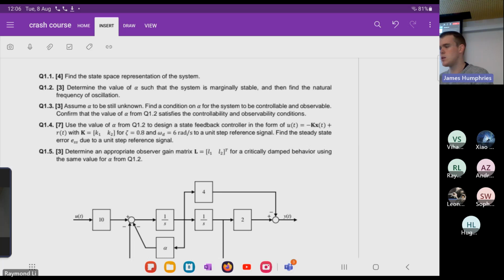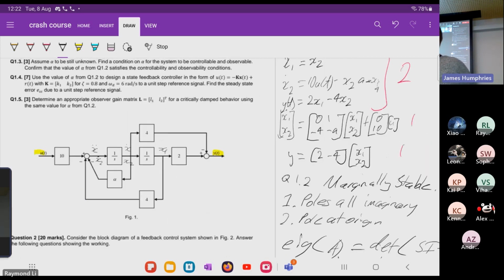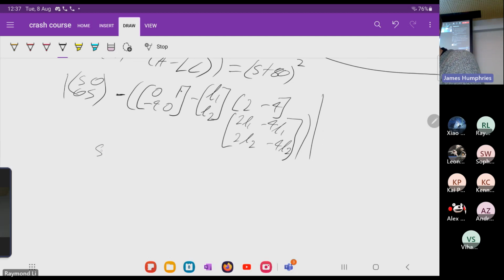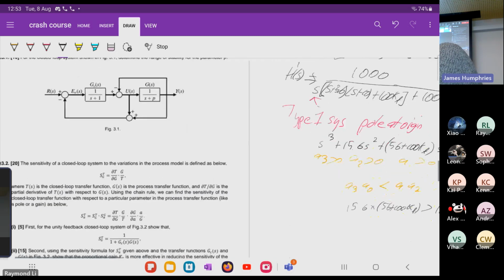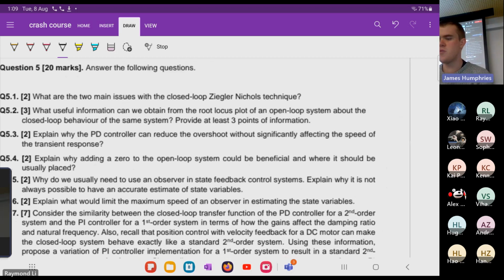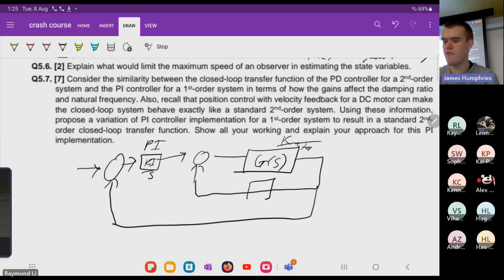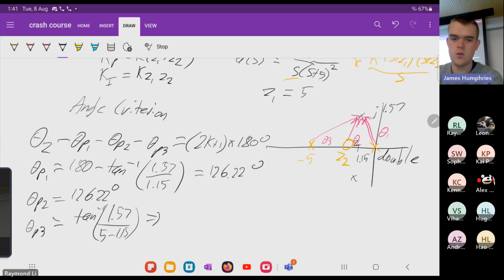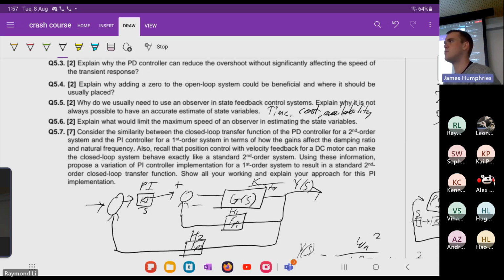23T2 ELEC3114 ELSOC FINALS CRASH COURSE